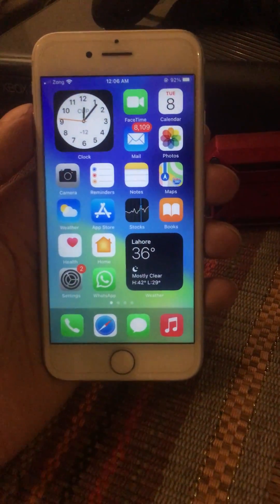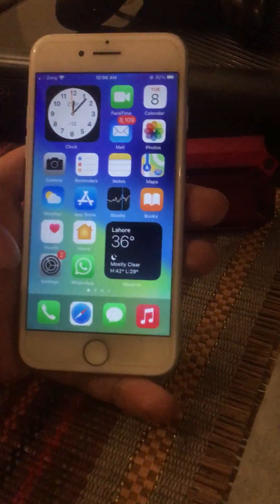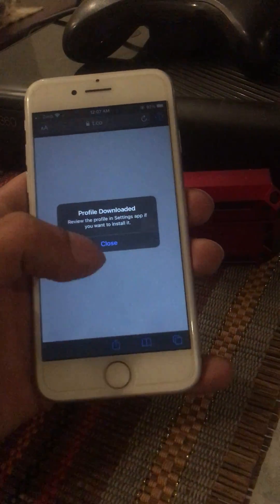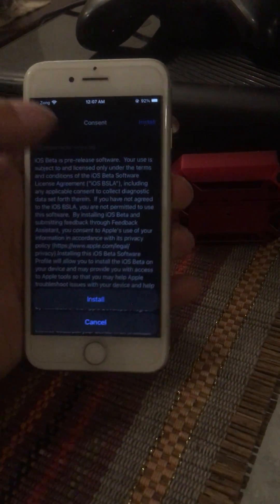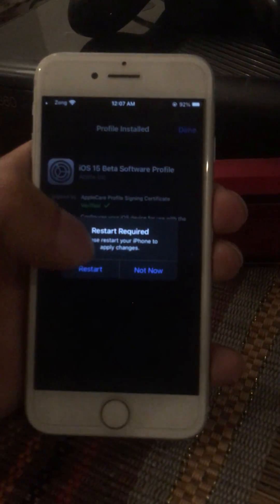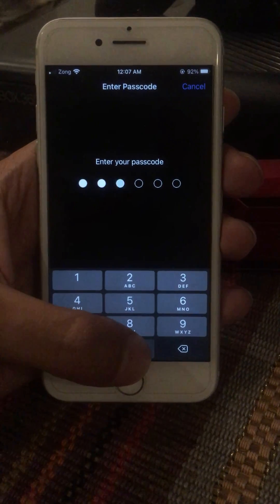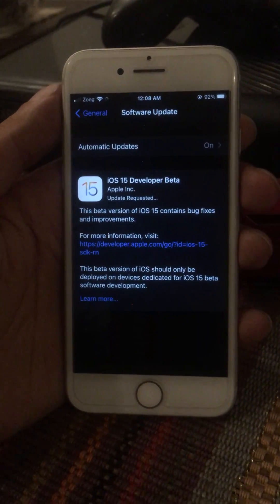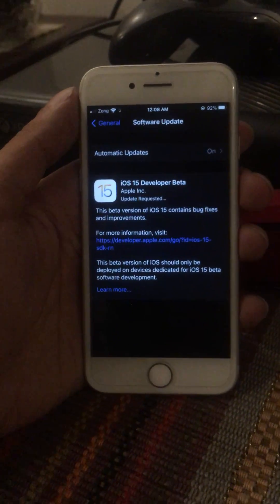iOS 15 Download Beta Profile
All new iOS15 Features

FaceTime Spatial Audio + Portrait Mode
Schedule FaceTime Calls
SharePlay on FaceTime
Notification Summary
LiveText on Camera
Memories
On Device Siri Activity
Focus mode
App privacy report
Mail privacy protection
FaceTime b/w Android/iPhone